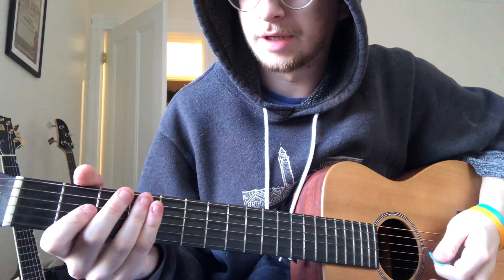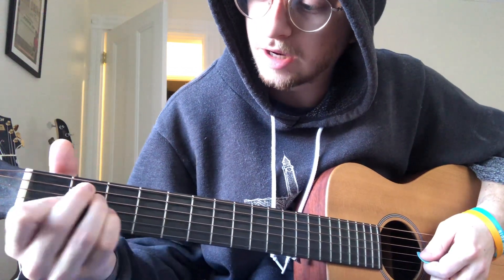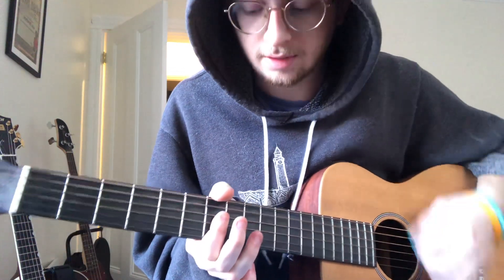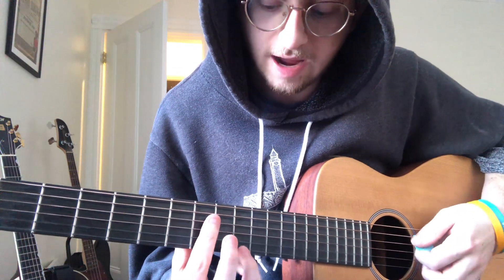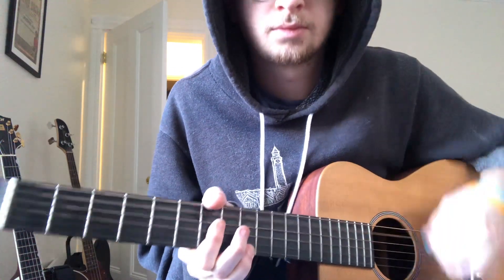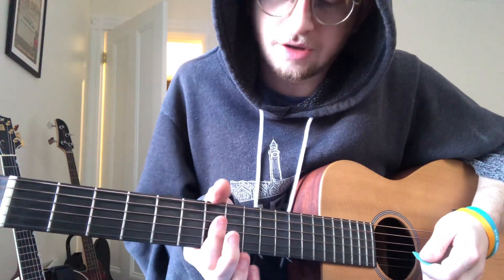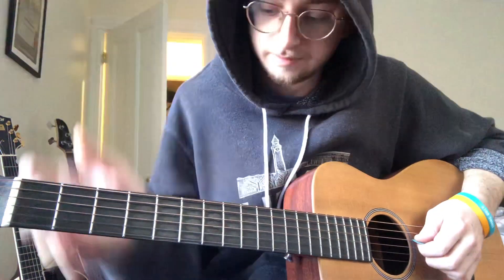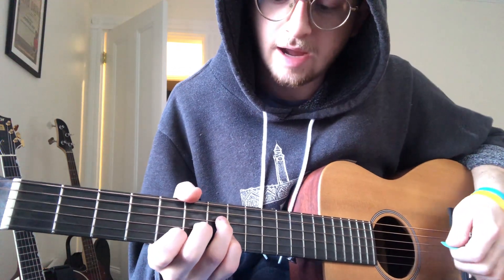Out On the Weekend Guitar Tutorial Part 3 (Neil Young)